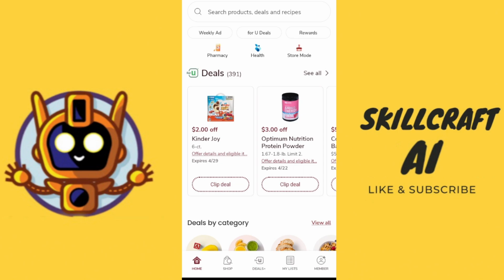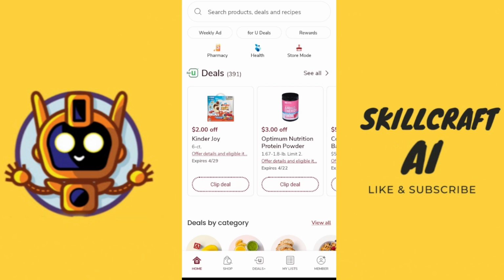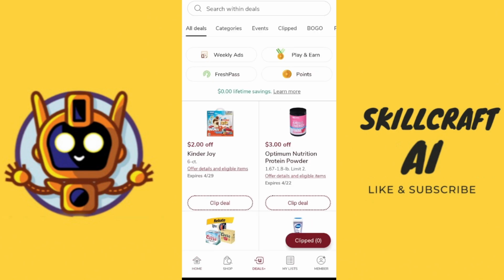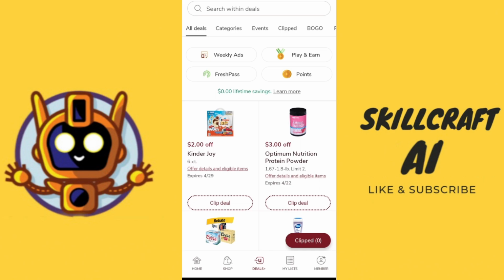How To Use Safeway Clipped Coupons - Full Guide (2025)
Learn the easiest way to save money on your grocery shopping by using Safeway clipped coupons to get the best deals on your favorite products.